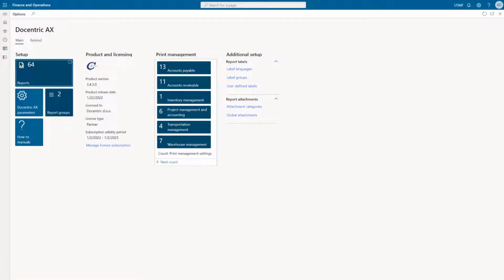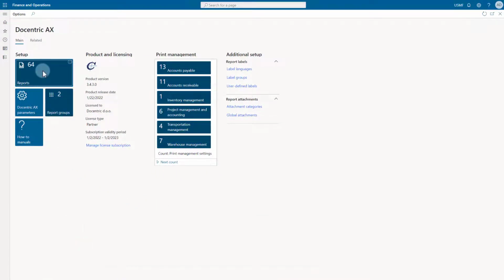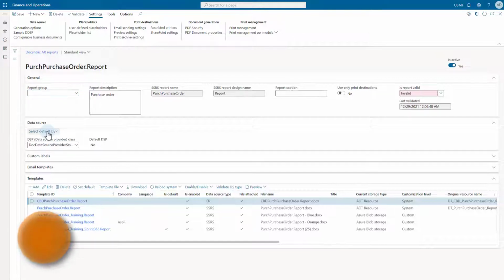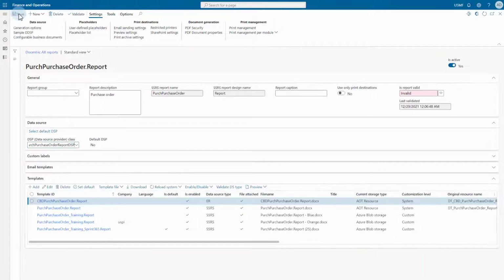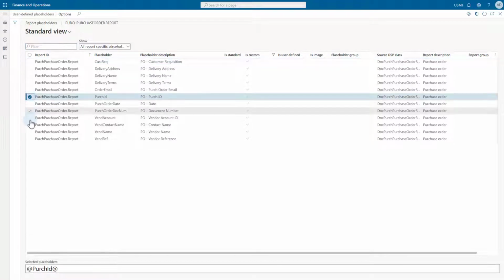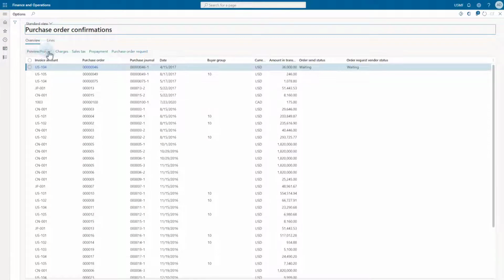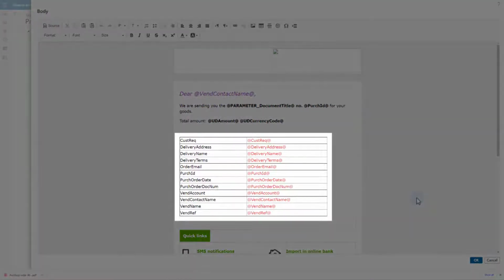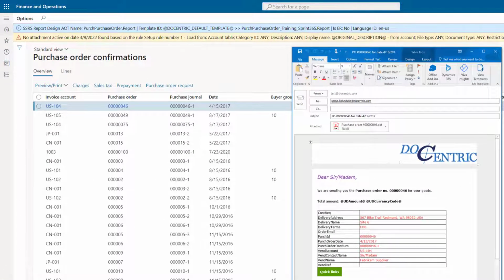Advanced functional training: Custom placeholders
This video demonstrates the Docentric custom placeholders. Watch the video to learn where to find the Custom placeholders and how to apply them. There will be some examples, too!